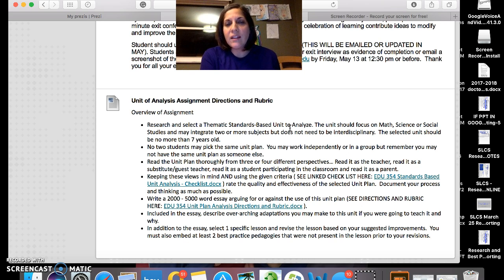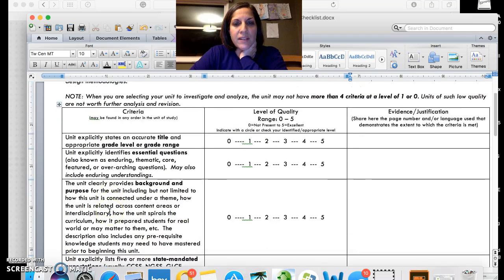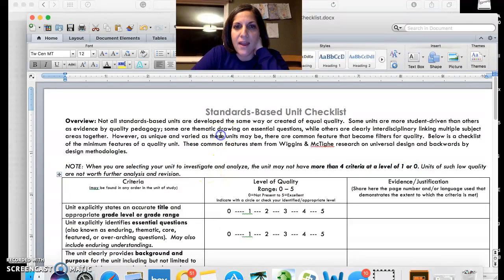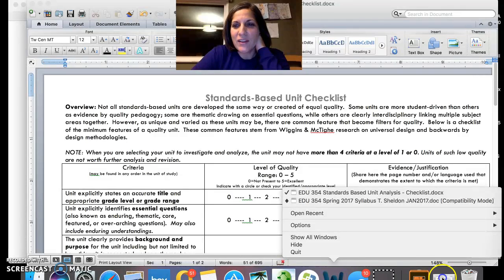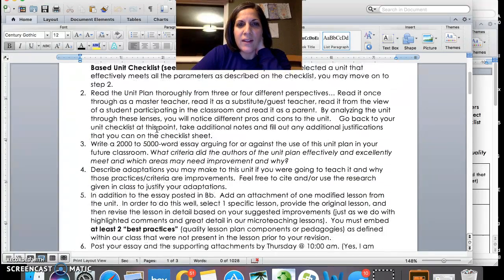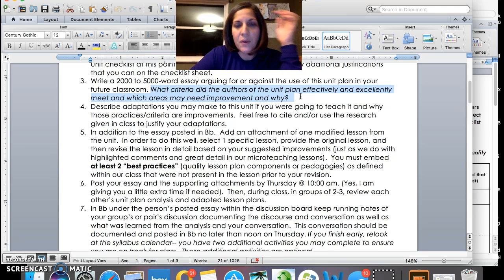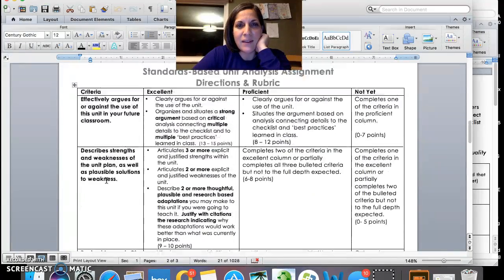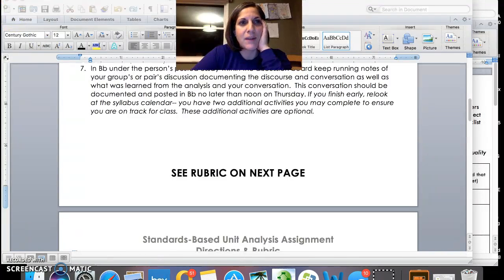EDU 354 Unit Plan Analysis Podcast April 4 & 6